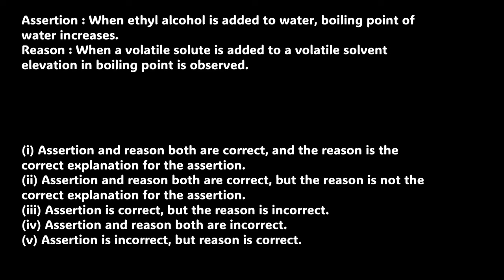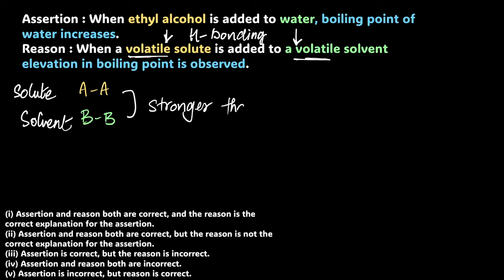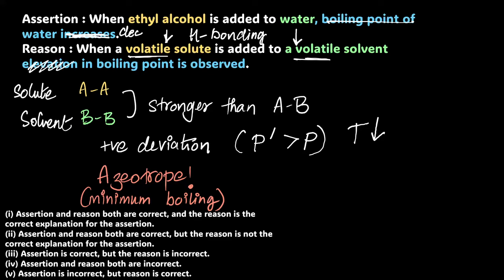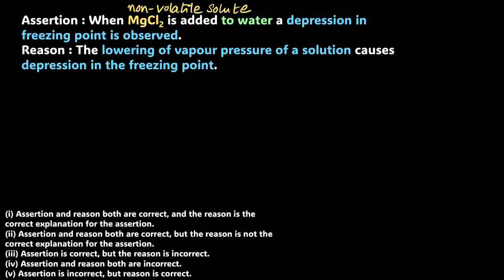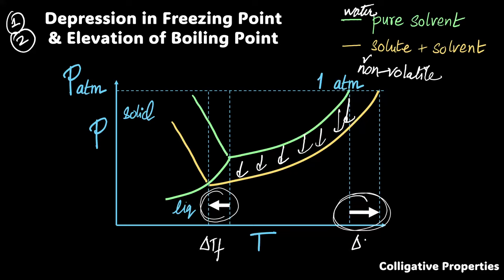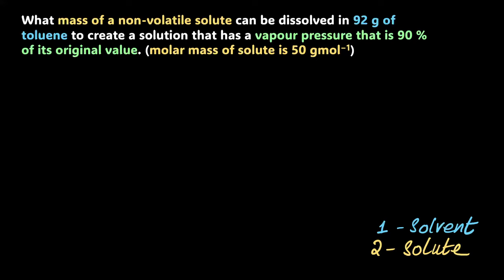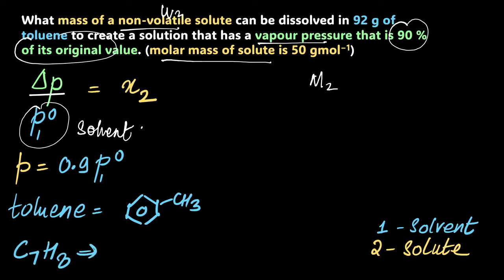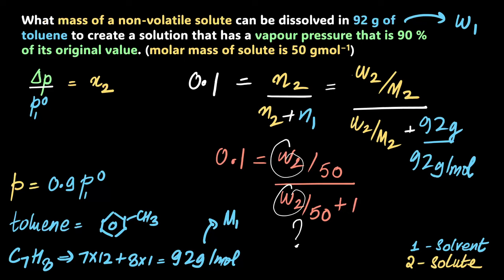Questions on Colligative Properties | Solutions | Grade 12 | Chemistry | Khan Academy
Courses on Khan Academy are always 100% free. Start practicing—and saving your progress—now!

Three quick questions on different topics from the chapter: Solutions

Created by
Ashish Shekhar